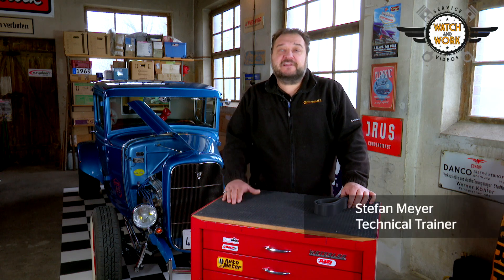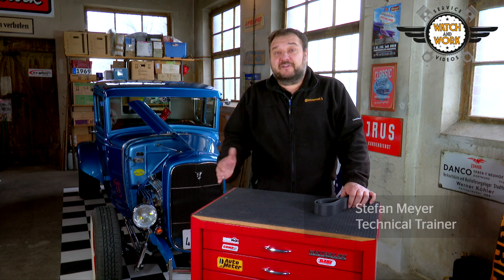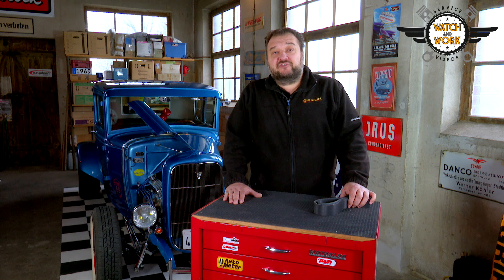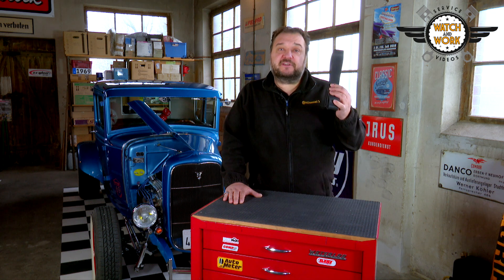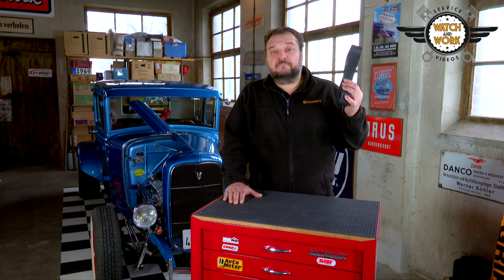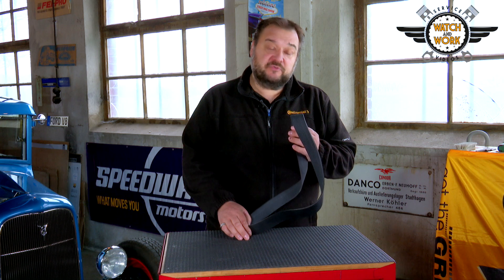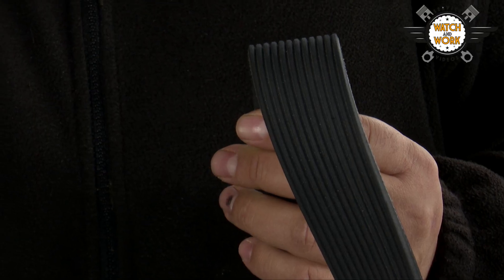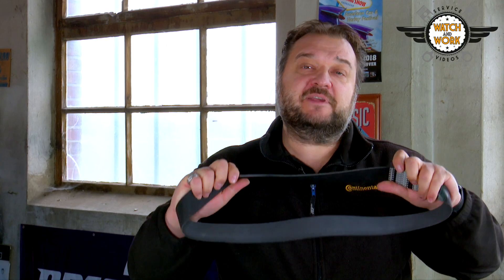Watch and Work – kunskap: Remmar för nyttofordonI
I den här videon visar vi dig vårt sortiment av remmar för dina nyttofordon: På Continental har vi 450 olika typer av remmar för BIG 7, med profilkoder från 4PK till 12PK! Naturligtvis har vi också remmar för viskofläktar.